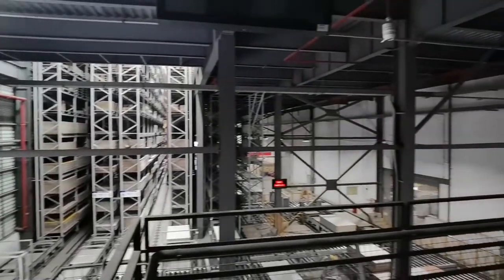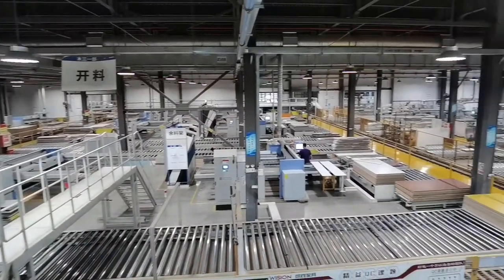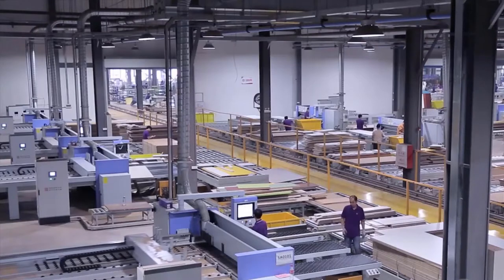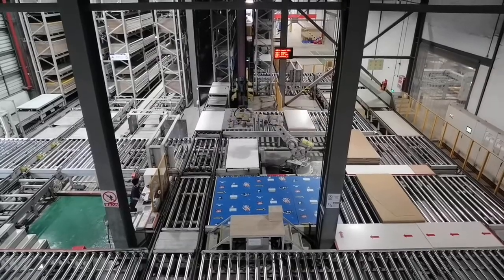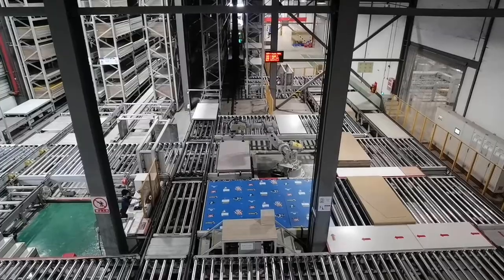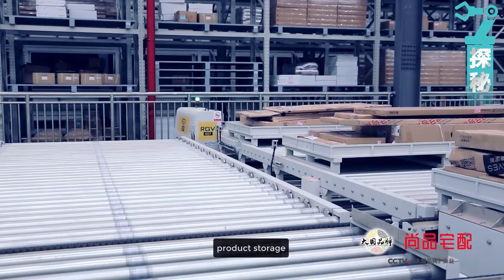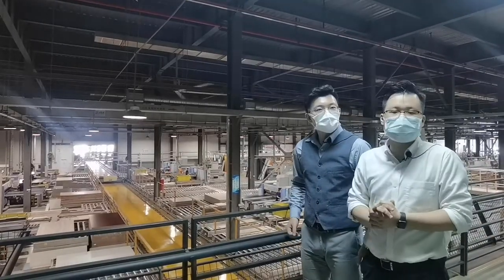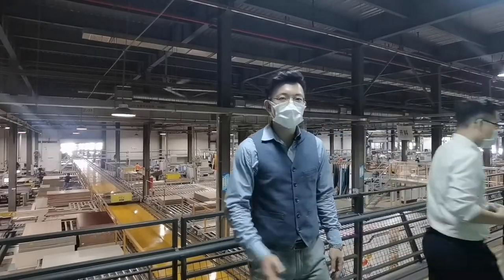Raw material sorting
The sorting process of raw materials in the intelligent manufacturing factory of customized furniture is realized by machines instead of manpower. Come and have a look